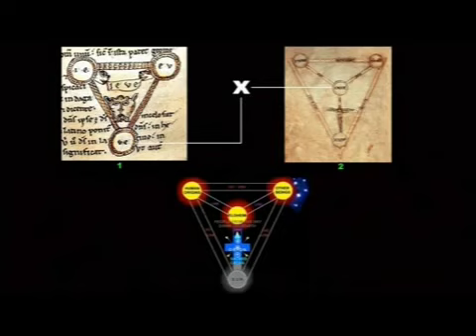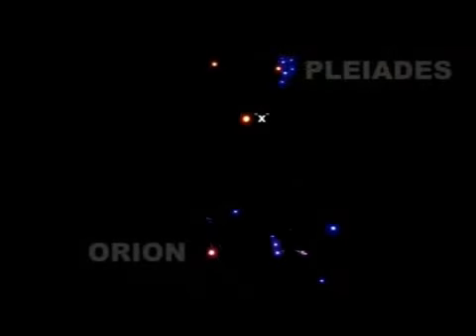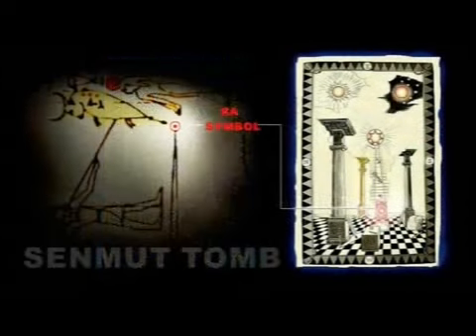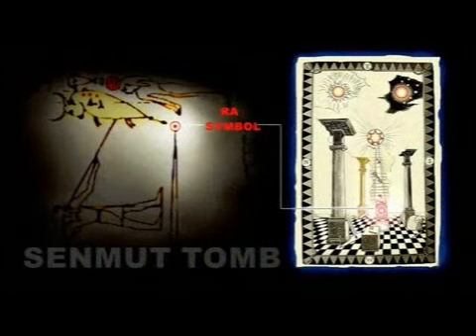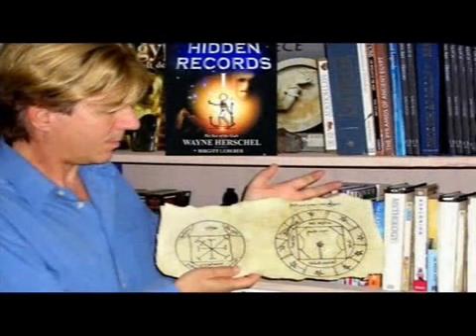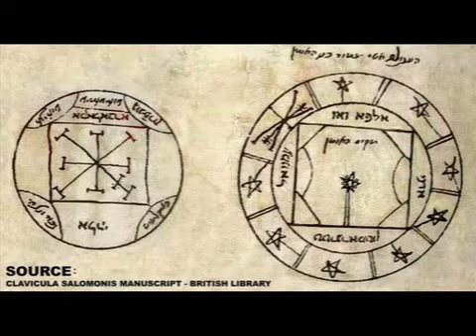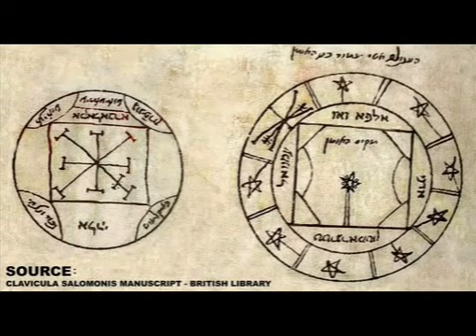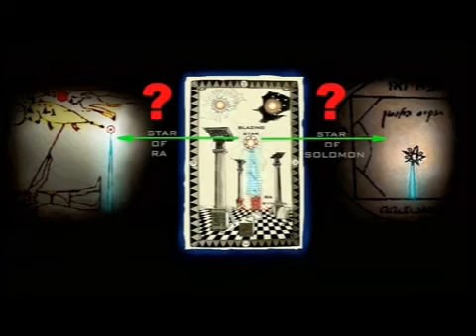Prometheus 🛸 Masonic Ancient Cipher Secret Star Maps Key of Solomon Documentary 👽 Wayne Herschel 1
Prometheus, Masonic Cipher, Solomons Key, Star Map, Ancient, Secrets, Wayne Herschel, Documentary - YouTube Video

The Magic of Solomon Secrets Revealed!  Truth About Human Origins.

Wayne Herschel: Ancient Star Map Pt 1 Solomon key Masonic Secret - Human Origins Ref Prometheus

Key of Solomon Documentary - Prometheus
HDTV version update pt2 - Dec 09 - Image shows Vatican viewed from above - St Peter's Key - Masonic star map!  The discovery plot now usurped by the movie Prometheus - Wayne Herschel's narrated full version following TV interview on Matrix TV interview using the special graphics with updates on Key of Solomon and the Ra symbol link to the origin of Freemasonry with the Hebrew Key of Solomon pictogram cipher and Xmas Tree.

Ancient Cipher
The cipher sourced from the Clavicula Salomonis - Solomon Key manuscript in the British Library. (Wayne Herschel - Hidden Records). It is the original and earliest evidence for the Lost symbol of Ra and it is about to reveal its shocking star secret at great risk to the author. Dan Brown dropped the story in The Lost Symbol novel suddenly and changed the title.

Prometheus
The truth will challenge the human origin theory and rock the foundations of all religions.

Wayne Herschel, author of The Hidden Records has all the historical detail online at:

Ancient Stars - Star Maps
The obelisks in Rome seen in Dan Brown's Angels & Demons trailer, the Washington DC layout as well as the original star map of Hiram Abiff with the lost symbol deciphered.

Wayne Herschel's discoveries
Author of The Hidden Records - Ancient knowledge discovered in pyramid star maps in Egypt and Tikal matching monument layout patterns found at Stonehenge and sites all around the world and on Mars.

Key of Solomon Cipher
The Key of Solomon parchment deciphered leads to two more star maps... the Vatican city and Washington DC city layout patterns and more... all outline another star system of the 'gods' near the Pleiades... our human ancestors.

Secret of Solomon's Key
Wayne reveals his source of all the lost records... it came from a paranormal event where he believes he had an encounter with The Cosmic Tree of Life... God. The secret of the Soul and the design of the universe revealed, backed by 20 years' research proving his event, starting the Oneism quest.

🛸 Post comments or questions, share and like it's appreciated!
🛸 Best Science, Discovery, and History Channel! (my opinion)

Ancient Astronaut Theory YouTube
Updated: March 21, 2015 12:15 AM

Also be sure to check out: True Crime & Bad Cops Tonight on Coast to Coast AM (C2CAM)!

Rod Serling Documentary Youtube
Updated: March 29, 2015 8:35 PM

Also be sure to check out: Giant Discoveries Tonight on Coast to Coast AM (C2CAM)!

Trending: NASA UFO Evidence 🛸 Dan Aykroyd Interview Alien Real Footage by NASA ♦ Unplugged on UFOs Videos
UFO Alien Dan Aykroyd Footage
Updated: March 31, 2015 2:50 AM

Also be sure to check out: GMO Fraud Tonight on Coast to Coast AM (C2CAM)!

👽 Channel Topics 387911 – UFO Alien Agenda Conspiracy! Best UFO Documentaries, Movies, Secret Technology & the Hidden Truth, Ancient Aliens, Alien Contacts the Best Evidence - Thanks for stopping by 👽